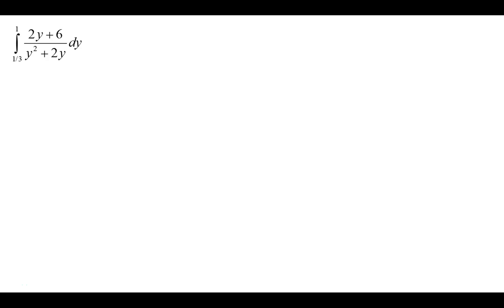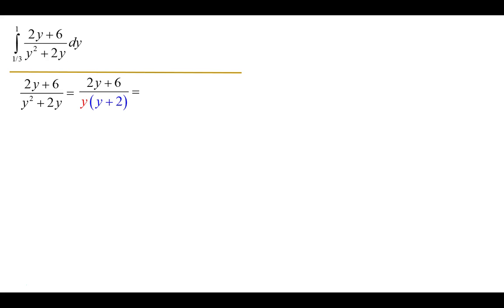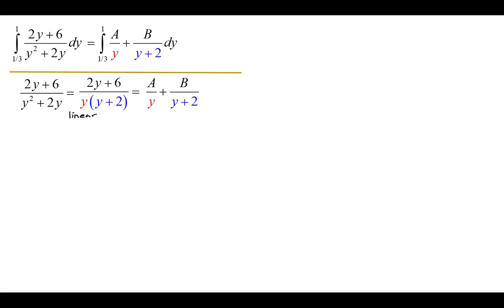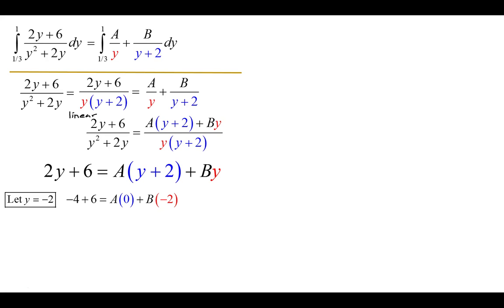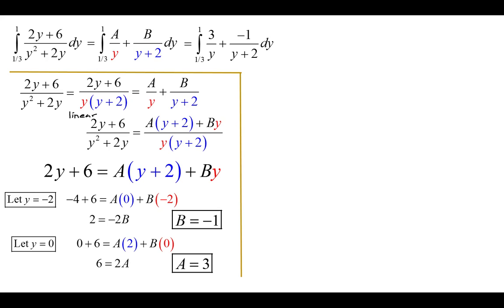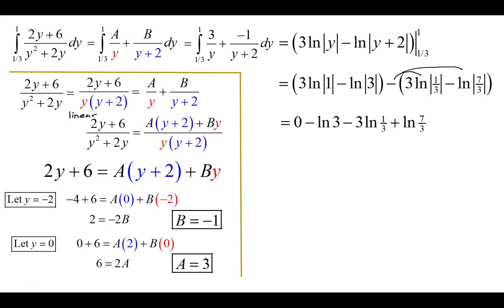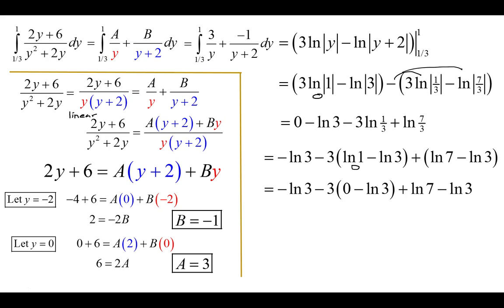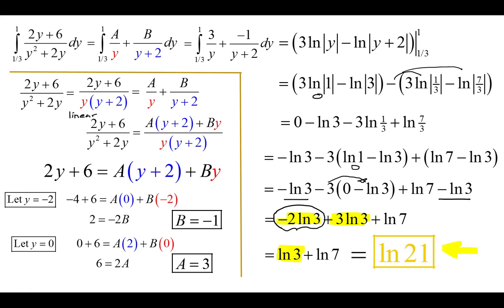Partial Fraction Decomposition Example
This example has a denominator that factors to be only linear factors.    When there are linear factors raised to powers or irreducible quadratic factors, the question's difficulty increases.